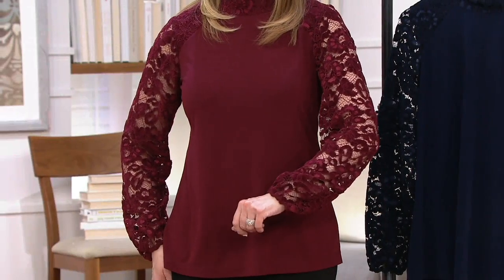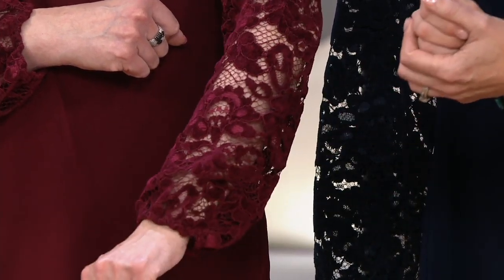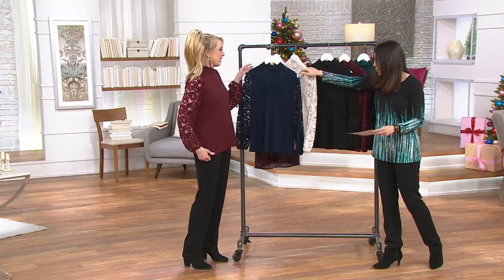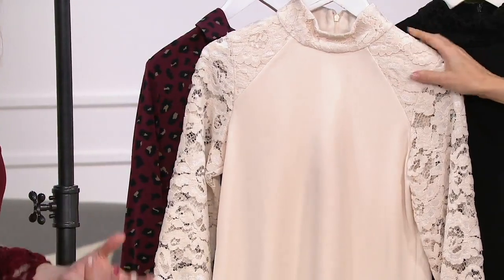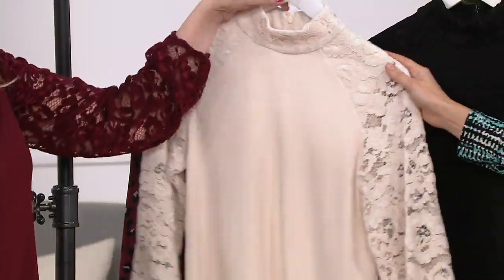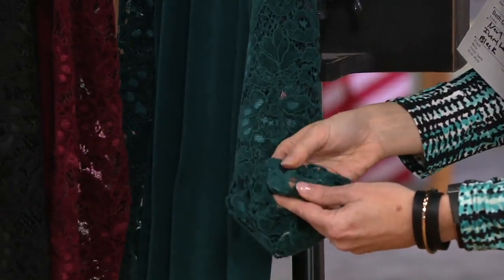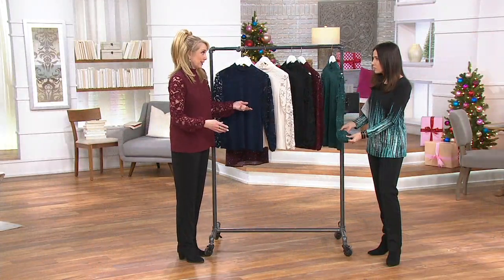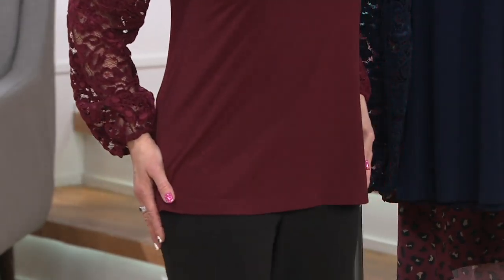Susan Graver Liquid Knit Mock-Neck Top with Lace Sleeves on QVC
Susan Graver Liquid Knit Mock-Neck Top with Lace Sleeves

This Liquid Knit top shrouds your neck and arms in a breathable, floral-design lace that begs to be put on display. From Susan Graver.